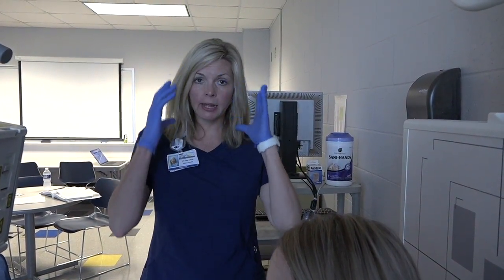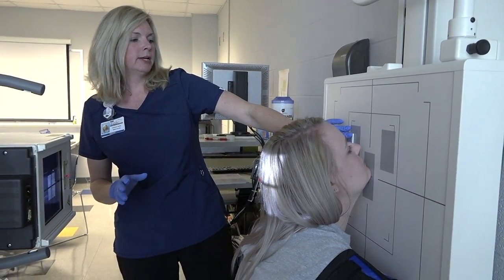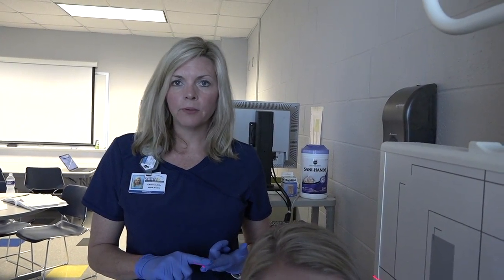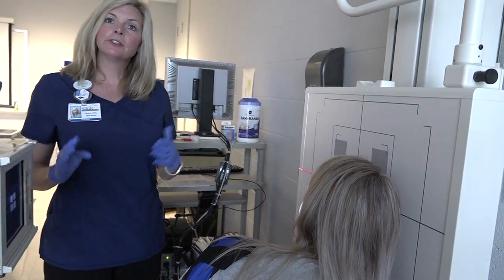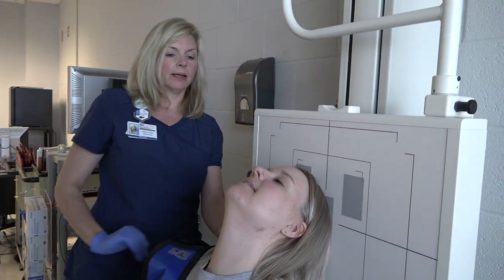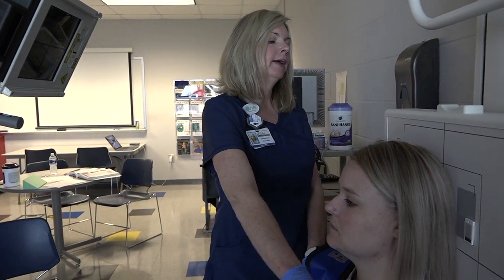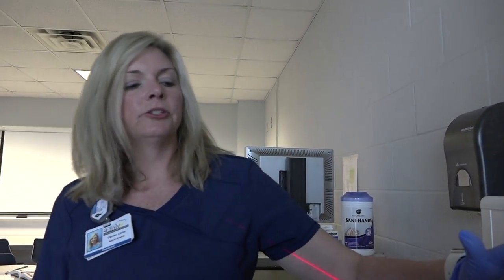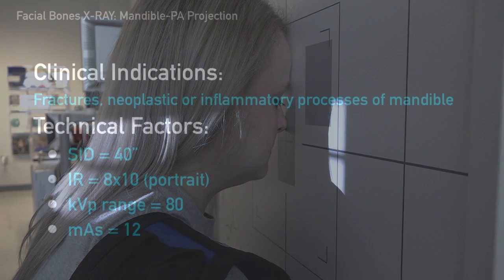Facial Bone X-Rays